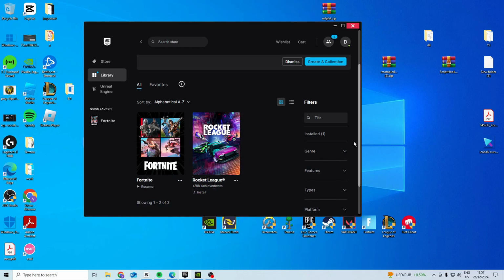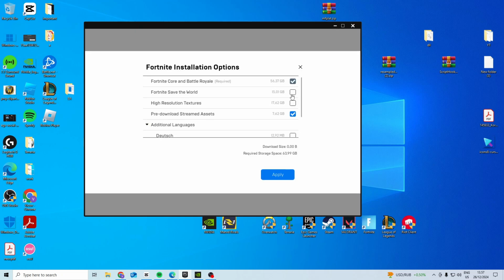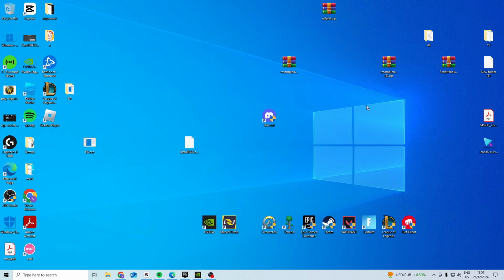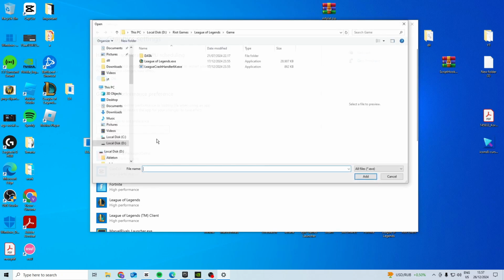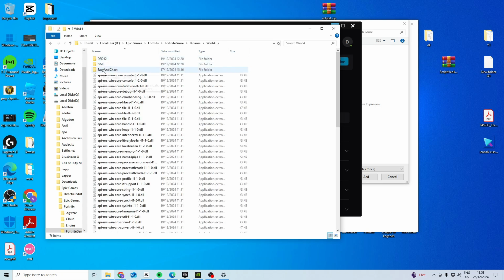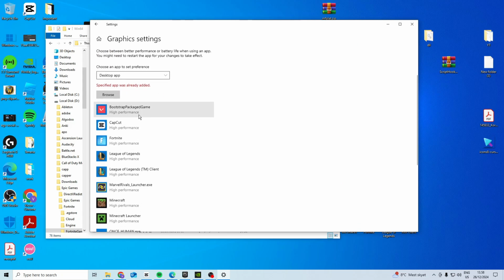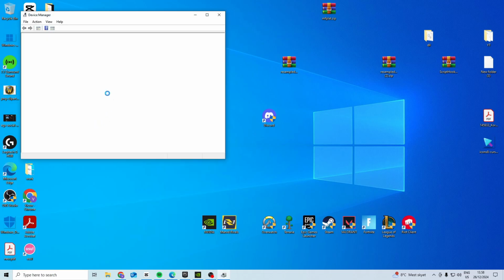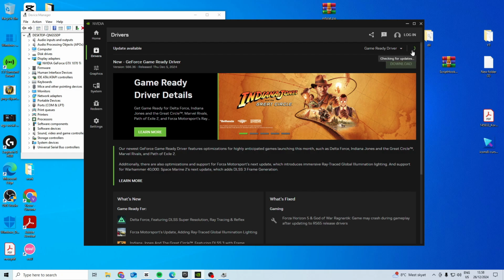How To Fix Fortnite Textures Not Loading On PC - Full Tutorial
In this video I'll show you how to easy and fast fix fortnite textures not loading or fortnite assets not loading properly. The method is very simple and clearly described in the video. Follow all of the steps & see how to fix fortnite textures bugged and textures not working in Fortnite